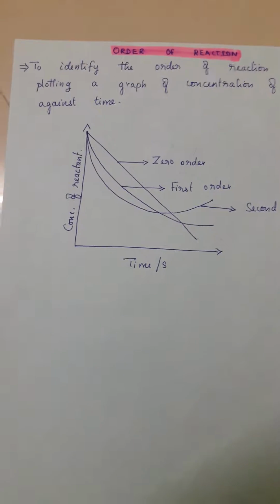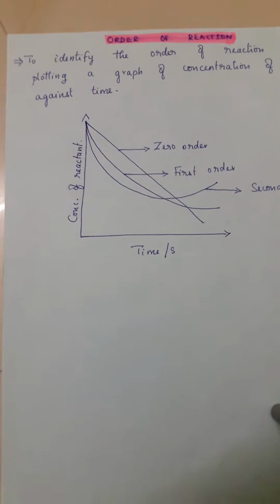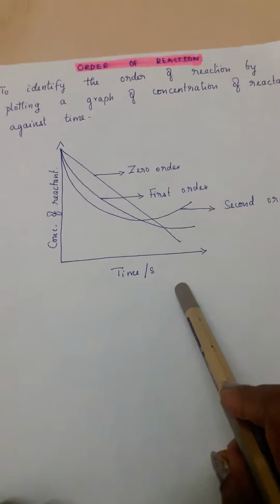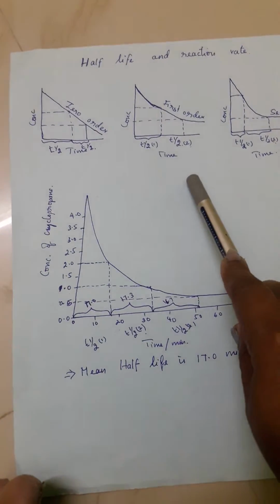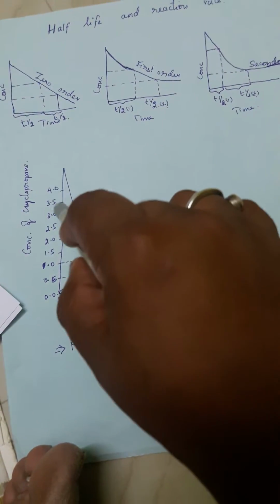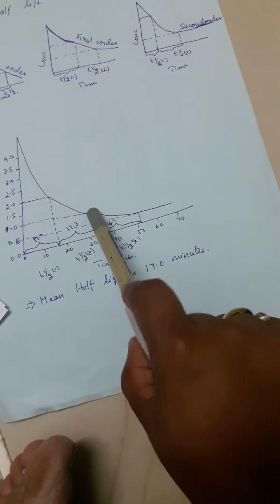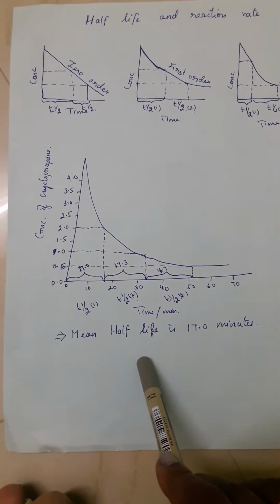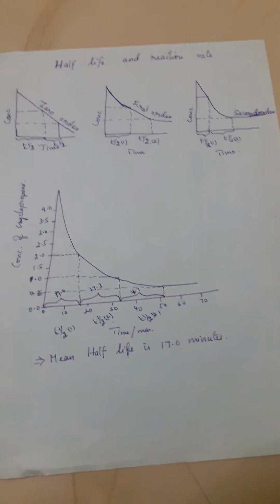Order of reaction by deducing half lives of the reaction.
A level Cambridge chemistry taught by Jayanthi Thalapathi.